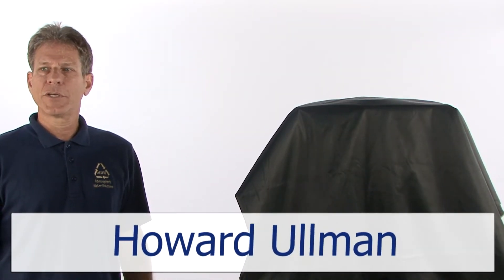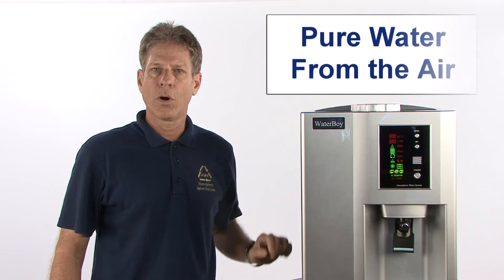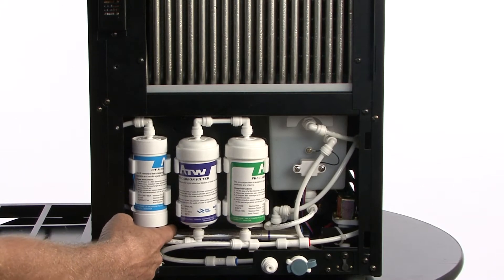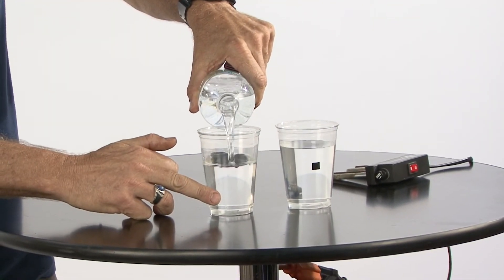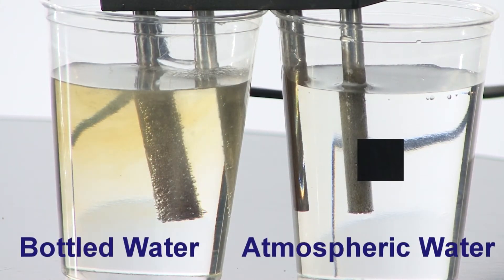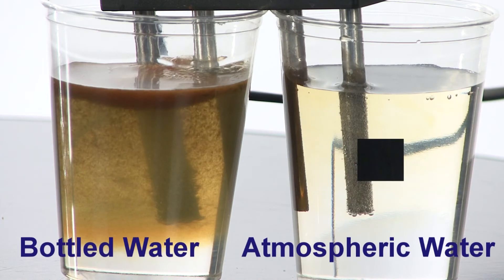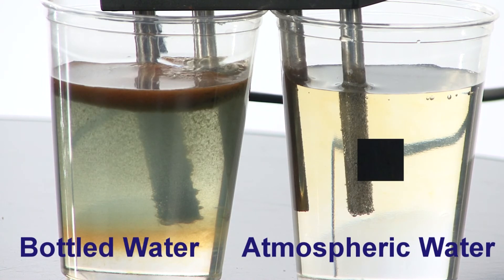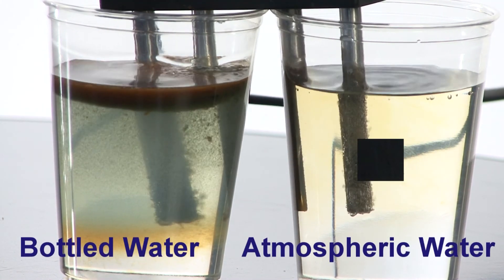HOWARD 2 20 mins Video